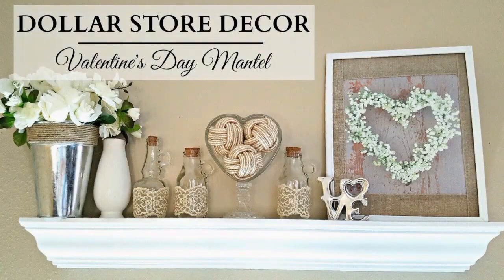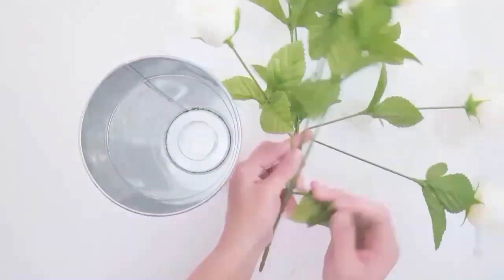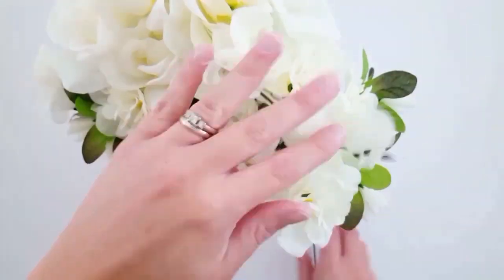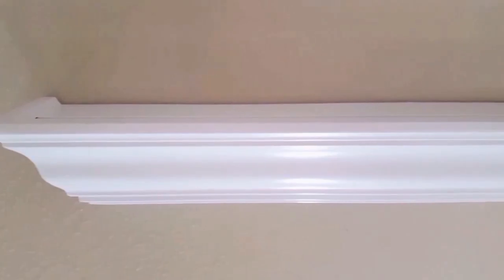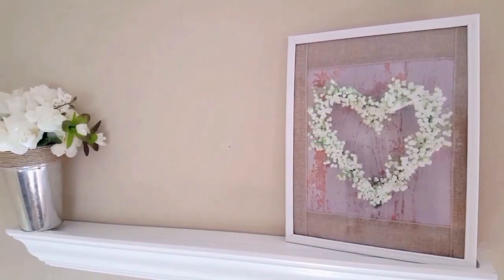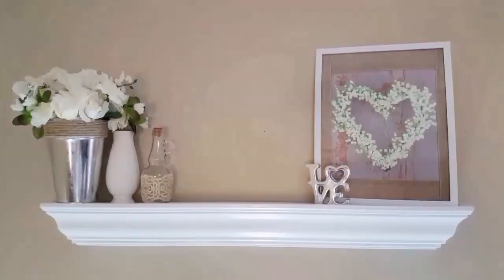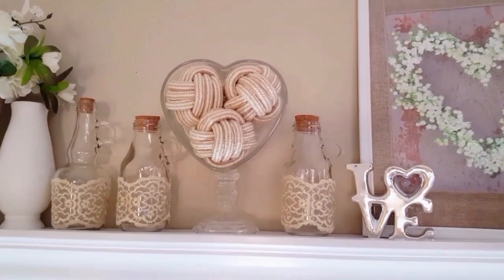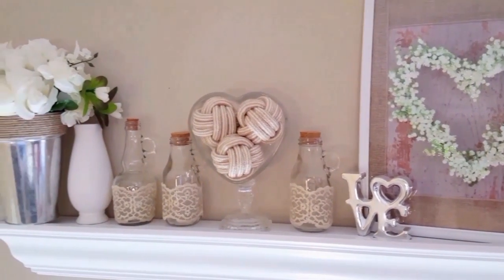Dollar Store Home Decor ~ NEUTRAL Valentine's Day Mantel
Hello everyone!!! Just a quick video to share with you guys an easy Valentine's Day floral arrangement as well as how I have decorated my living room mantel using DIY's from last weeks video. In case you missed it, here is the link if you would like to check it out!

I will also be posting a 99 Cent Store Haul with some more neutral Valentine's Day craft supplies, a few more DIY decor tutorials, and a romantic holiday tablescape, so be sure to subscribe if you are new so you don't miss out on the fun!